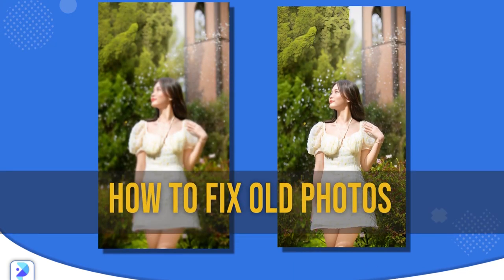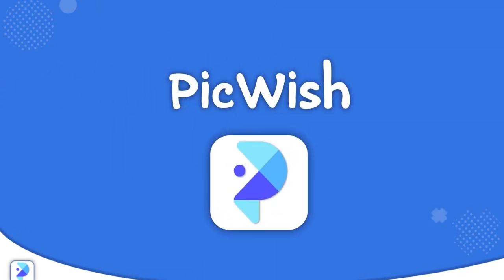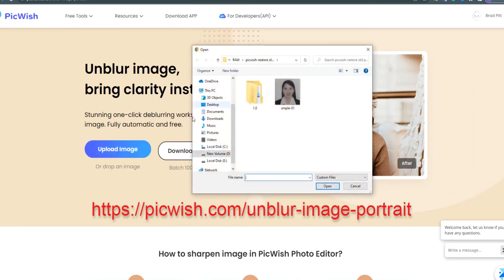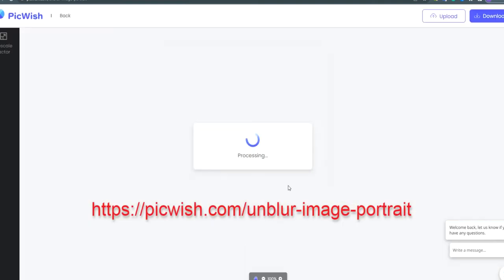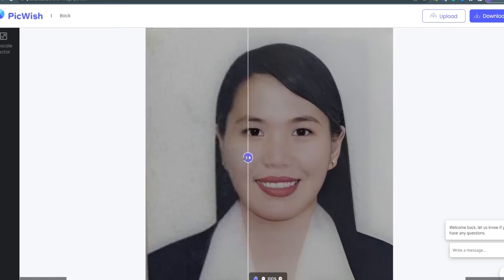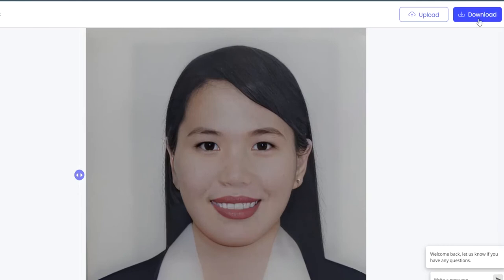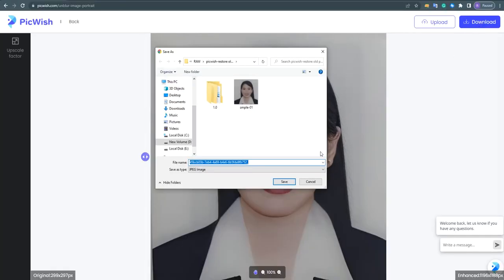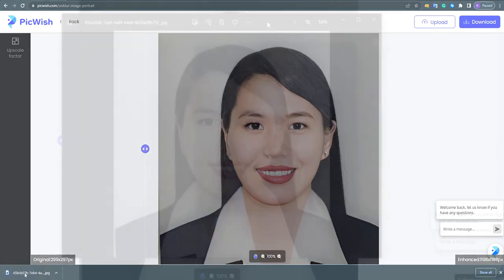How to Restore Old Photo for Free using PicWish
In this video, you will learn how to restore old photos for free using PicWish.